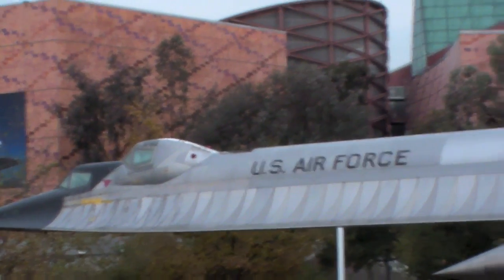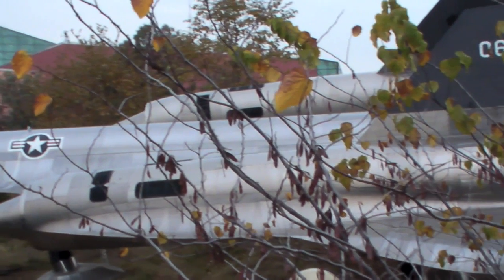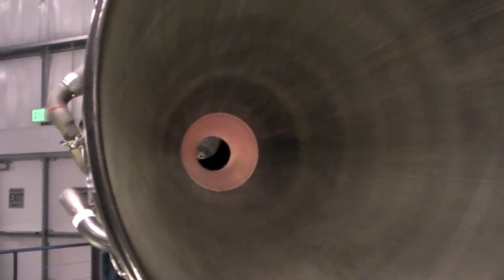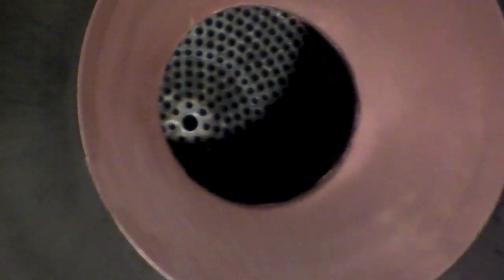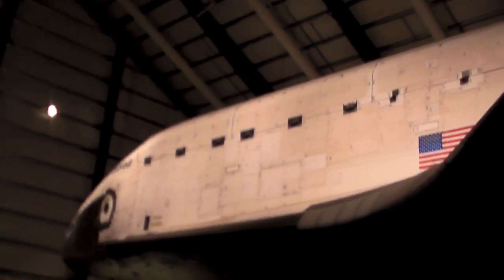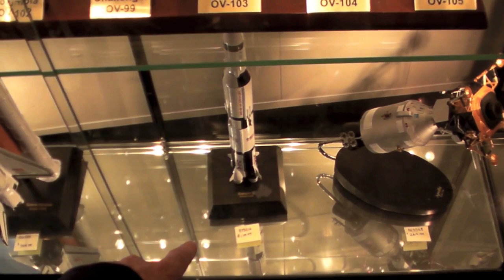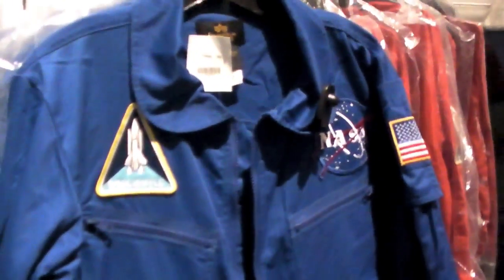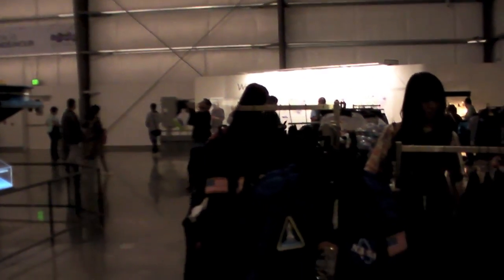Space Shuttle Endeavour at the California Science Center | HD Video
- the California Science Center has one of the best collections of historic space artifacts in the Western United States. It is the new home of the space shuttle Endeavour. You can find out more about this science museum at their